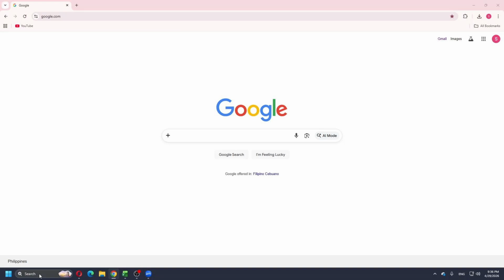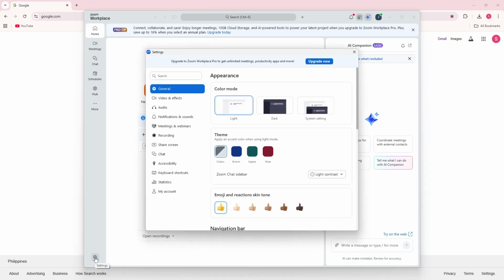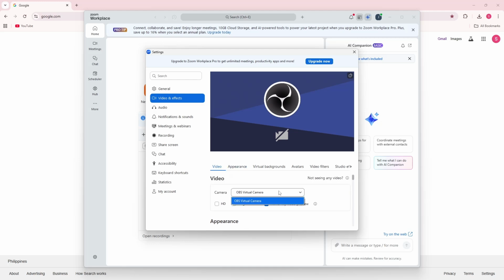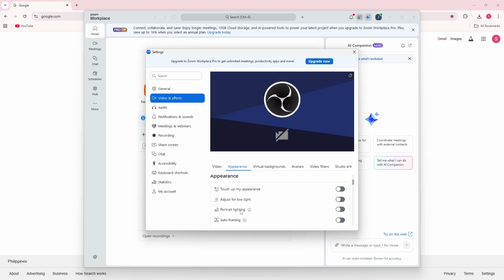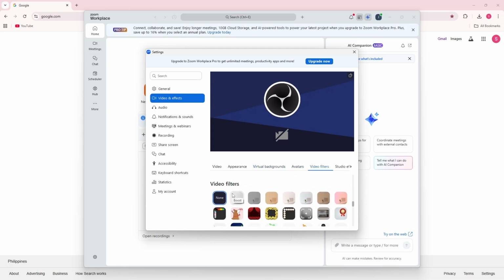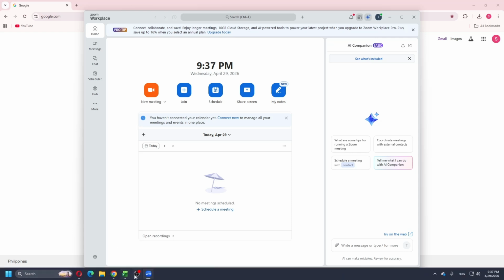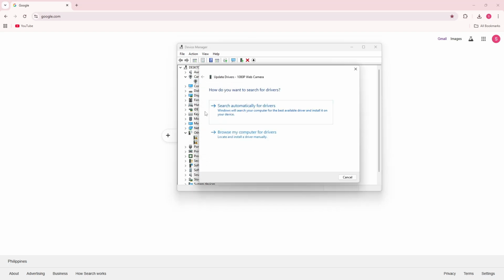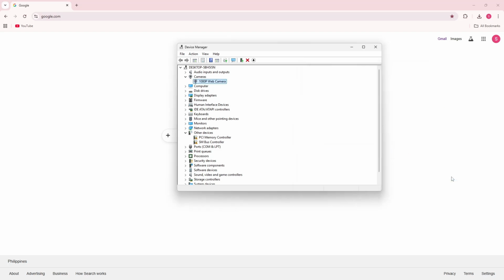How to Fix Black and White Video on Zoom | Easy Camera Fix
Is your Zoom video showing in black and white instead of full color? 🎥 This issue can happen because of incorrect camera settings, low-light adjustments, virtual backgrounds, webcam connection problems, or outdated camera drivers. In this tutorial, you’ll learn how to check Zoom video settings, turn off extra effects, reconnect your webcam, and update your camera driver.

What You’ll Learn:
• How to open Zoom video settings
• How to choose the correct camera
• How to turn off low-light adjustment
• How to remove virtual backgrounds
• How to reconnect your webcam
• How to update or reinstall your camera driver

Timestamps:
00:00 – Introduction
00:11 – Open Zoom settings
00:32 – Check camera and video effects
00:44 – Turn off low-light and backgrounds
01:14 – Reconnect webcam and update driver

This guide is helpful if your Zoom camera looks black and white, washed out, or incorrect during meetings. Follow these steps to reset your video settings and restore normal camera color.